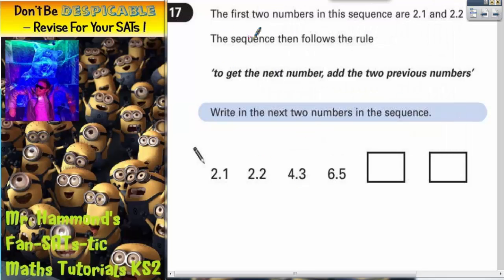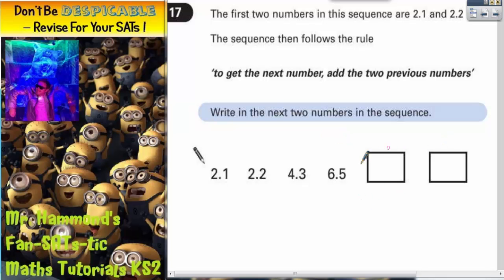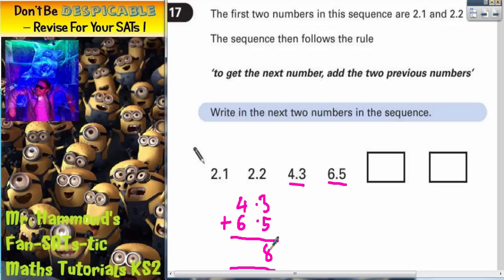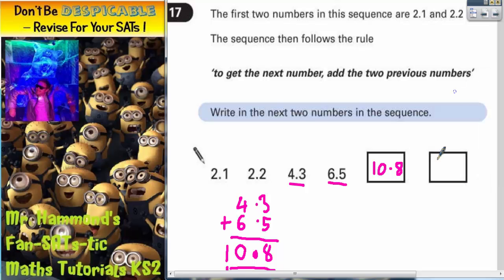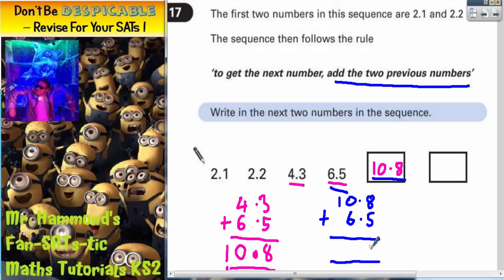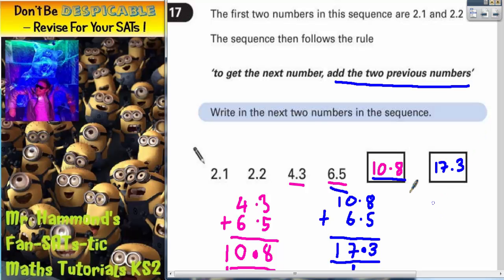Maths KS2 SATS 2003A Q17 ghammond